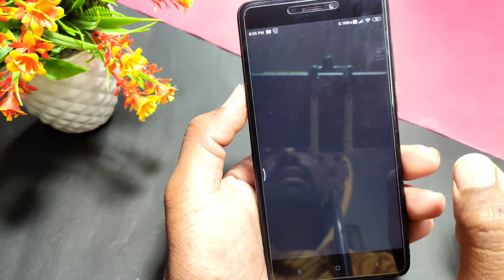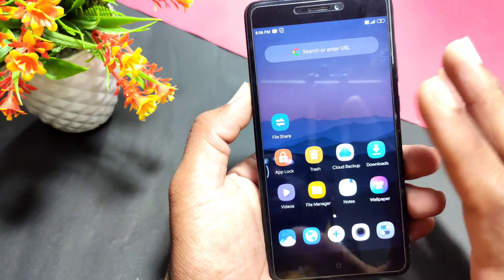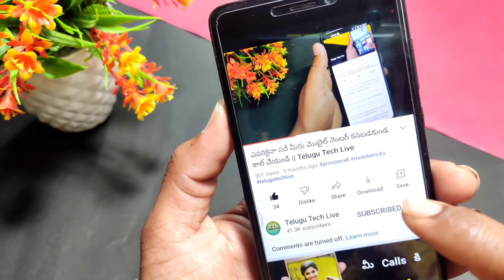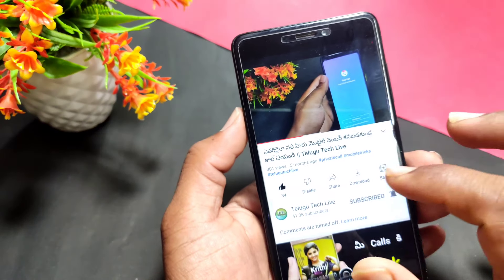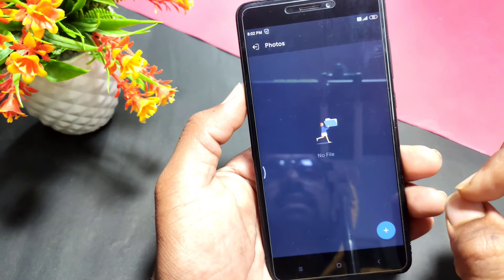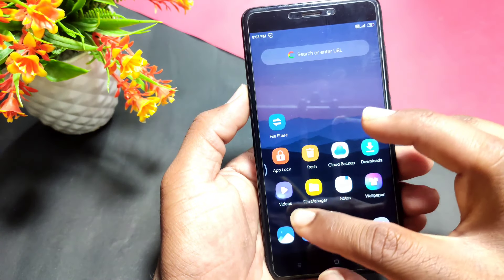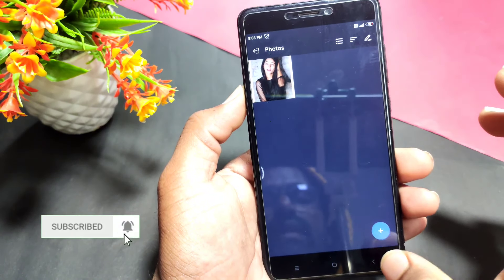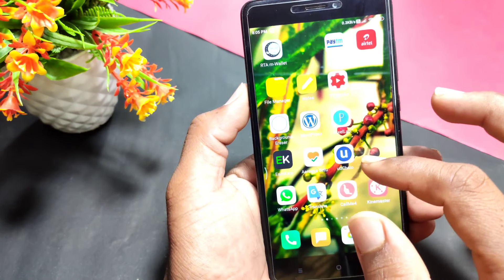Phone లో Calculator ఉంటే ఈ Setting వెంటనే చేసుకోండి | Hide Gallery in Calculator | Telugu tech pro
Topics Covered :
- how to hide photos in calculator
 - how to hide files in calculator
 - hide photos in calculator
 - hide photos videos in calculator
 - calculator hide app
 - calculator tricks
 - hide video in calculator
 - how to hide video in calculator
 - how to hide videos using calculator
 - how to hide apps in calculator
 - how to hide photo in calculator
 - how to hide videos in calculator
 - calculator lock app
 - hide apps games pictures in your calculator
 - how to hide photos in gallery

Gadgets i'm using :

1. mic

2. road wire less mic

3. camera

4. stand

5. lights

6. laptop

7. mobile stands